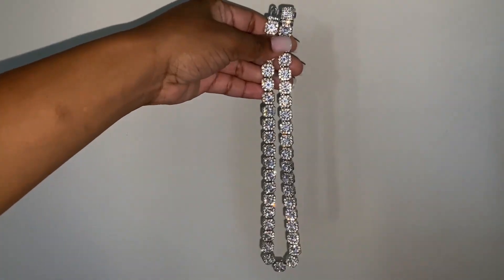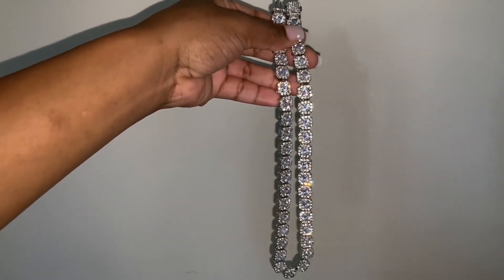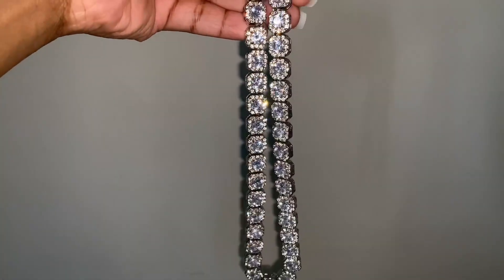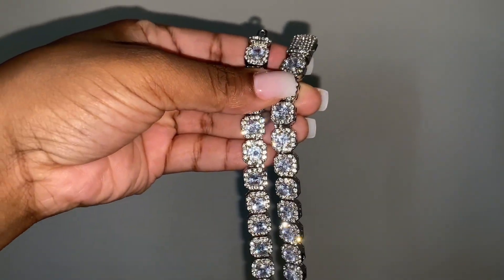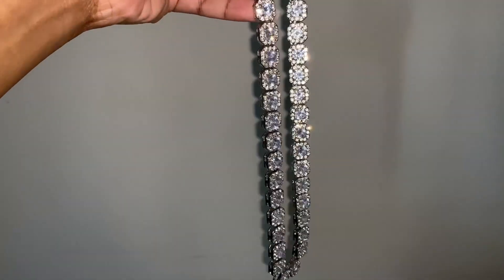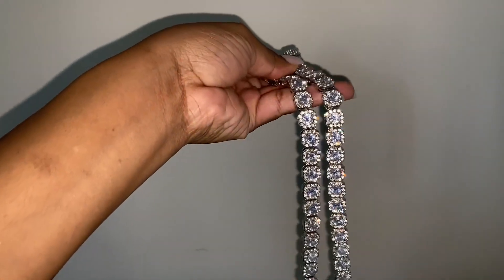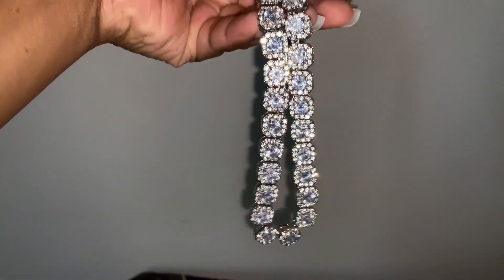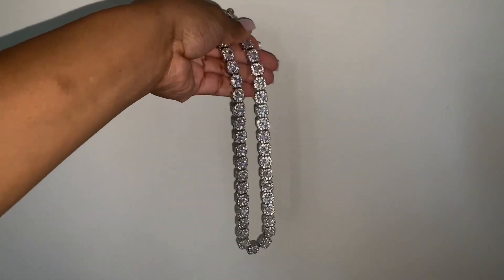OLVLUS 11mm Tennis Necklace 18K White Gold Plated Iced Out Tennis Chain Review, Love The Design And